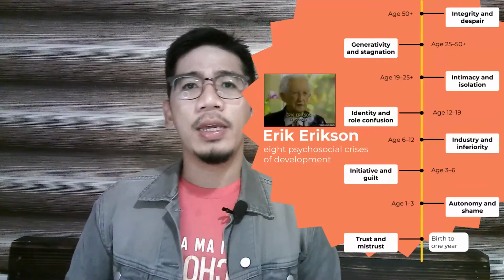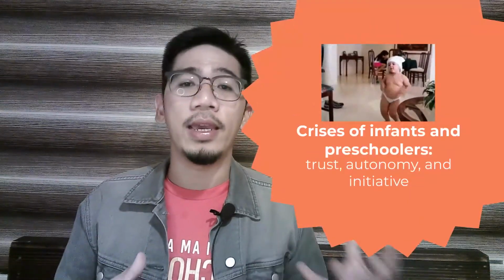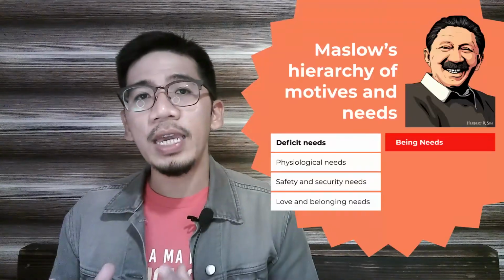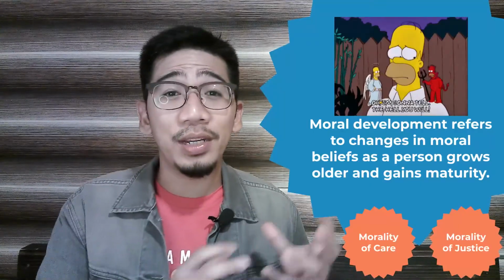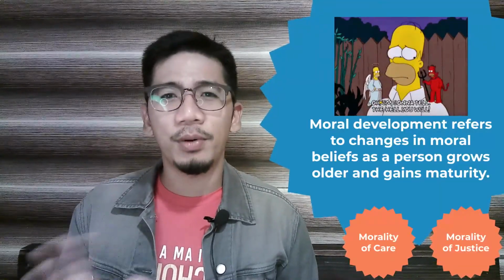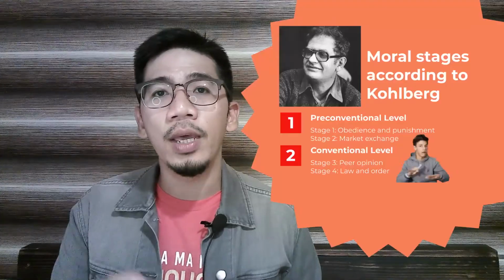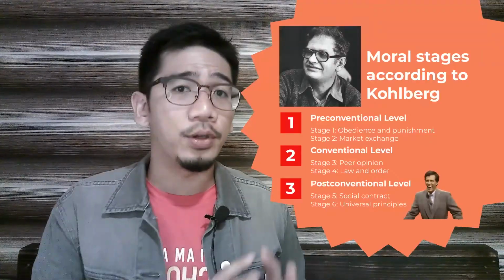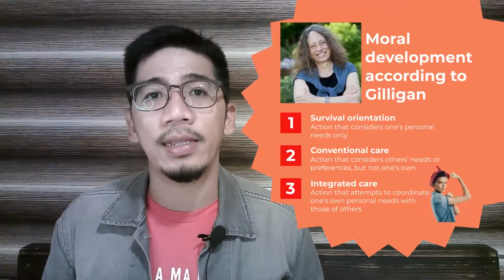Student Development 2